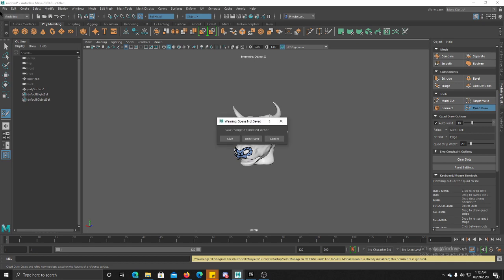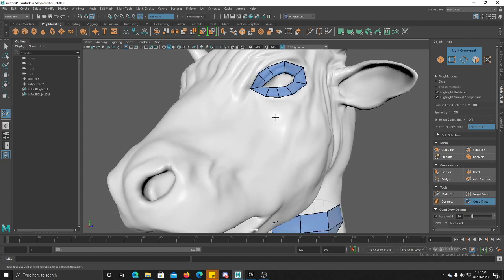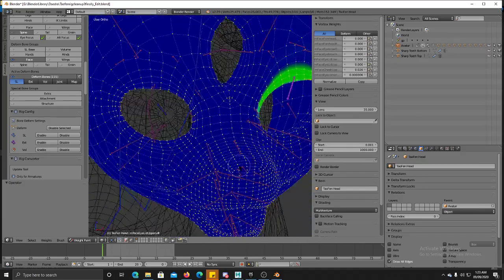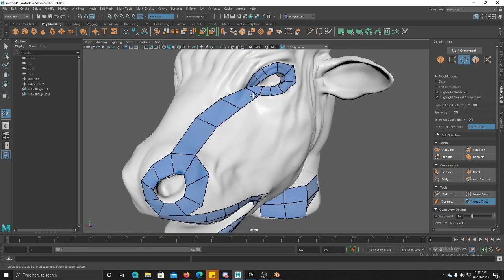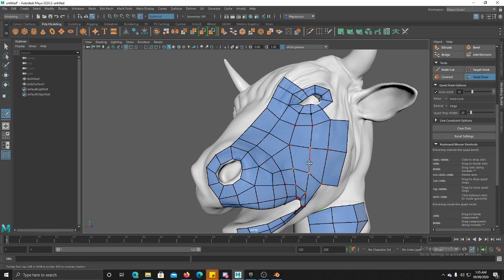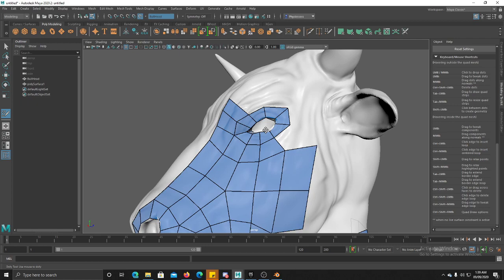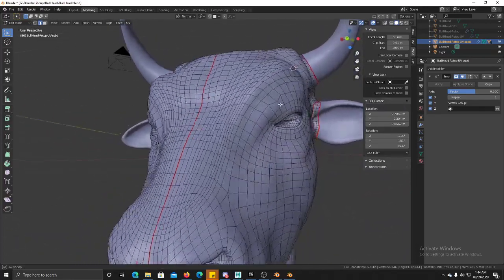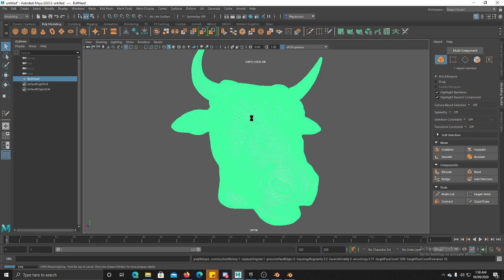Retopology Basics discussion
Having a Basic discussion about re-topology in 3D modelling and sculpting -- Watch live